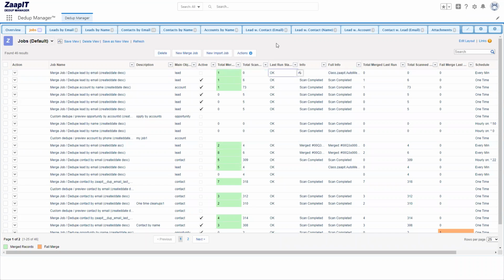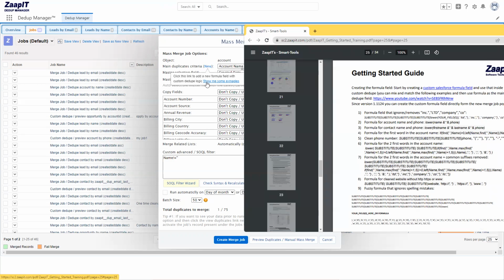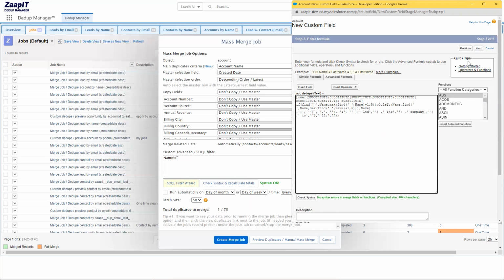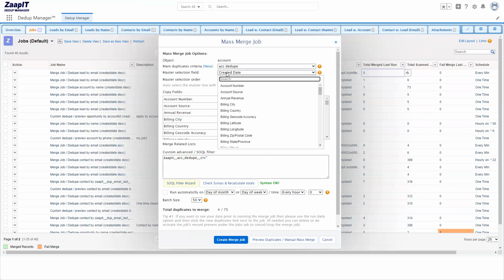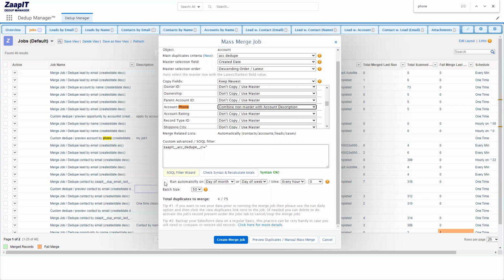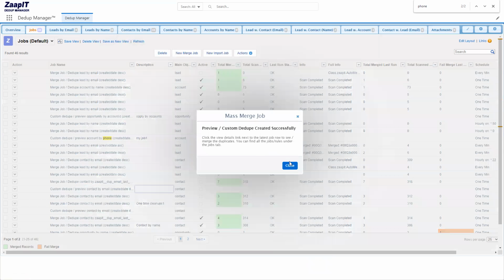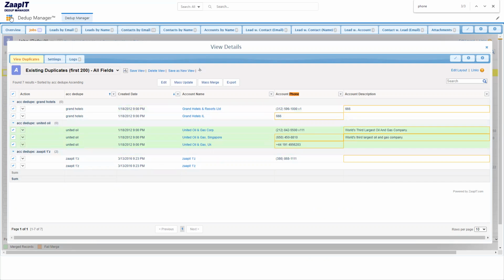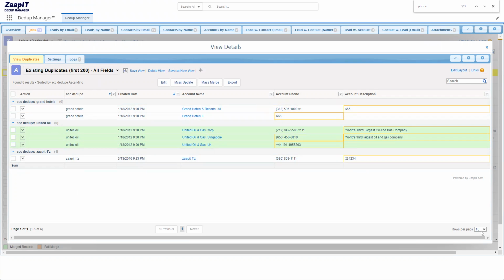Creating a custom dedupe with custom formula - ZaapIT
Creating a custom dedupe with a custom formula with ZaapIT's for Salesforce